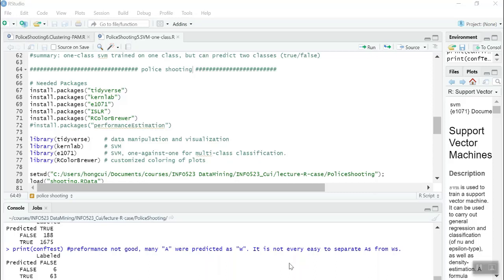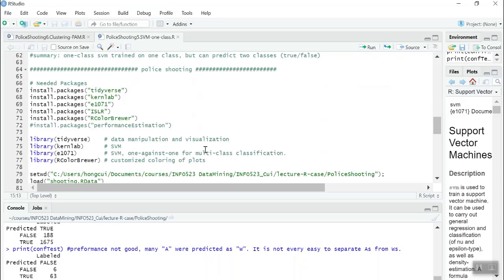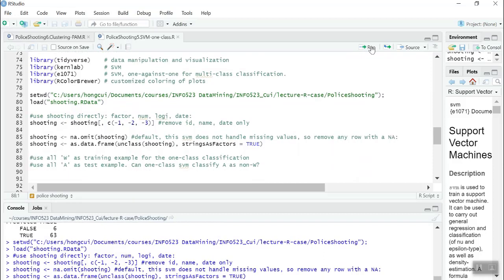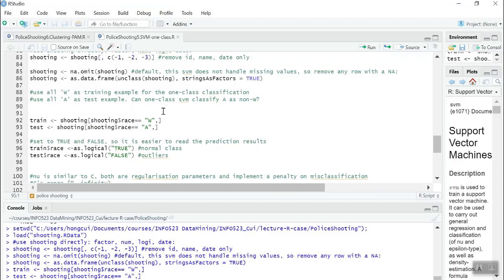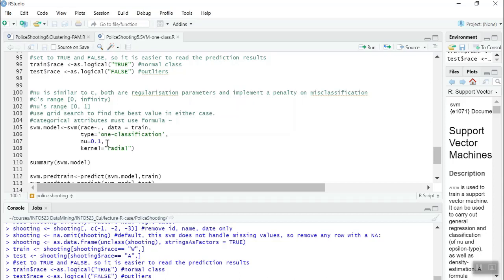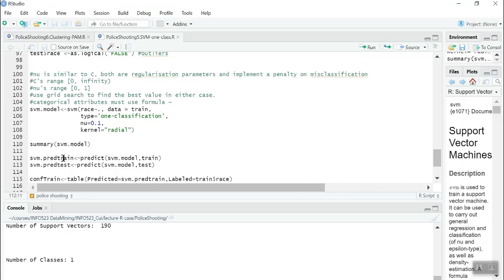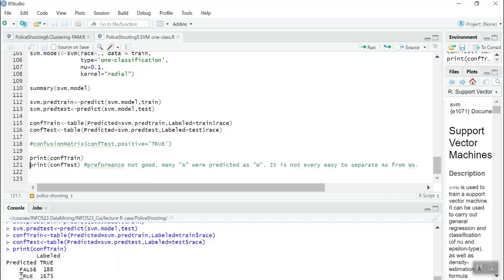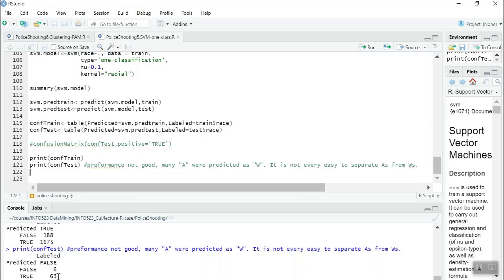Ch 10 on-class svm